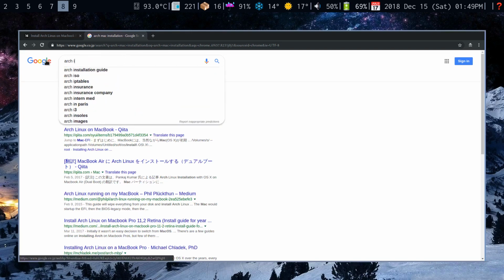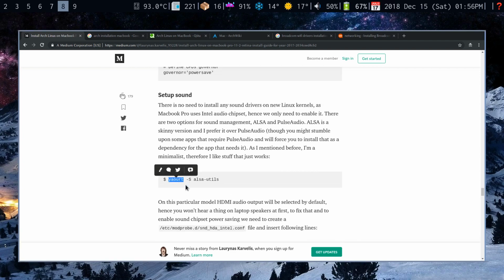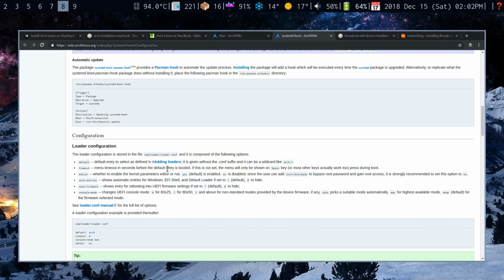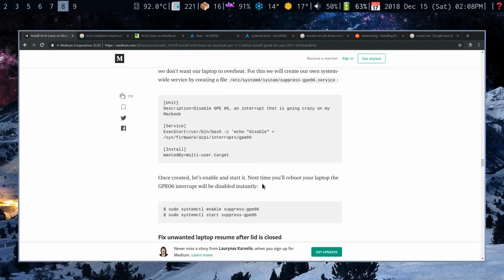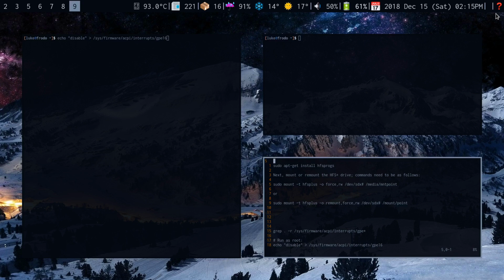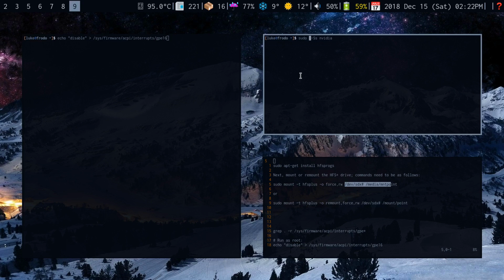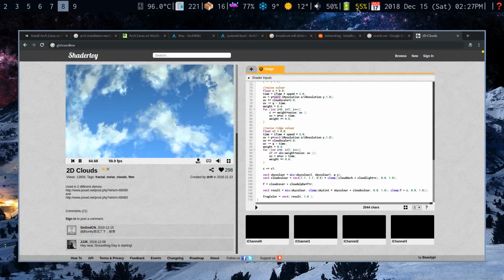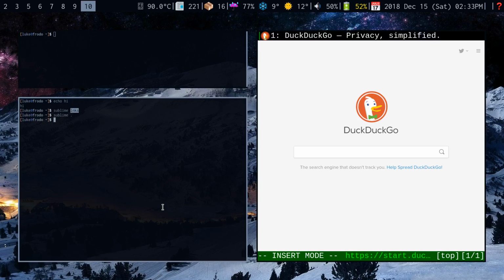Arch Linux Installation on Macbook Tips (With Larbs, thx Luke Smith)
Larbs is an installation script written by a man named Luke Smith, which can be run after the basic Arch installation to add a GUI and various useful programs. I use it, but I do not vouch for its security.